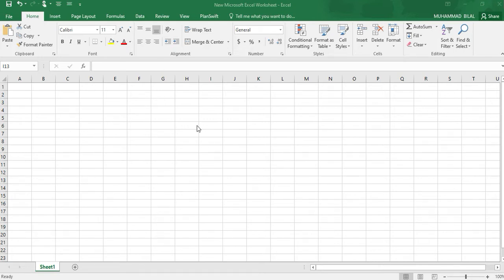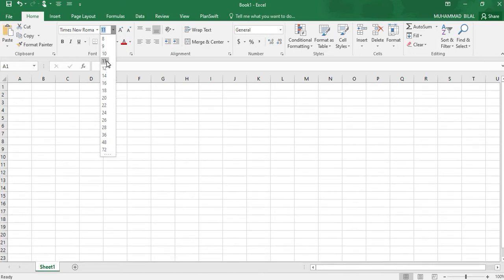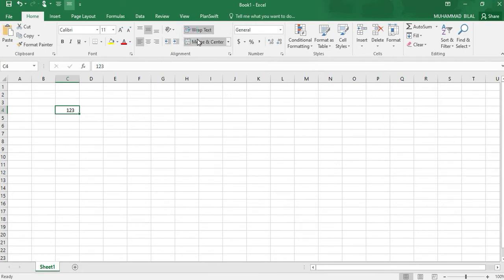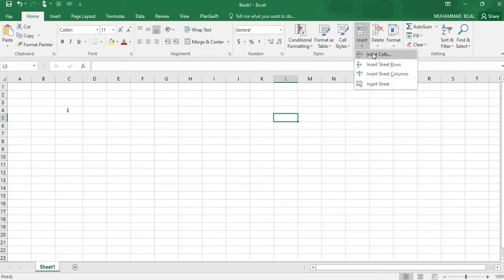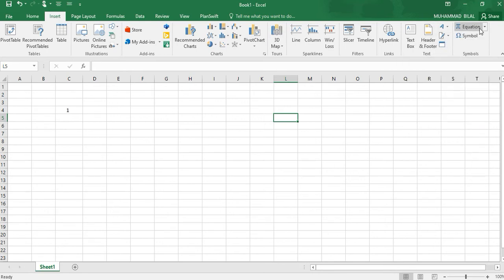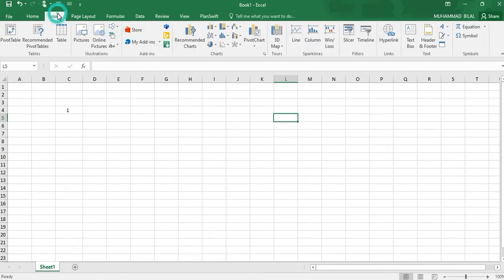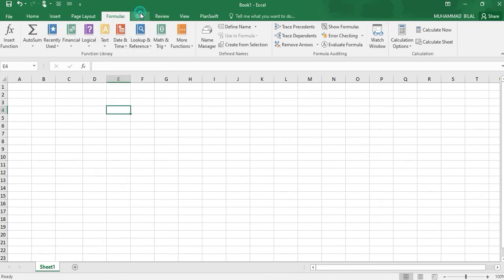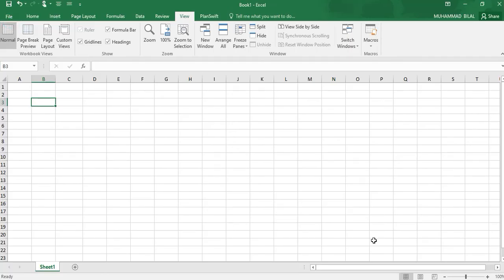Office Excel Online| Use of MS Excel| Introduction to Microsoft Excel-vedio-01